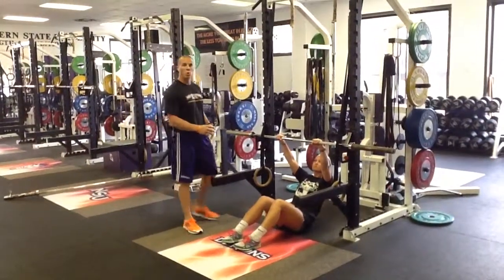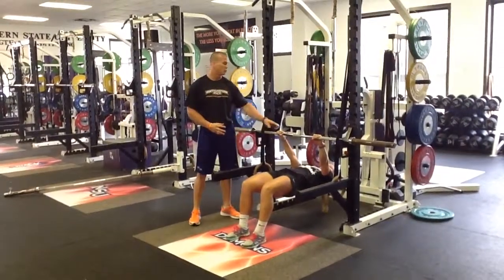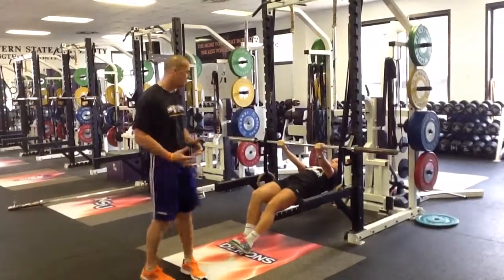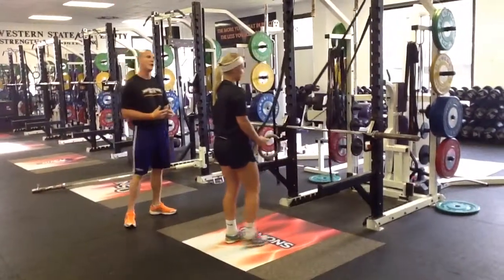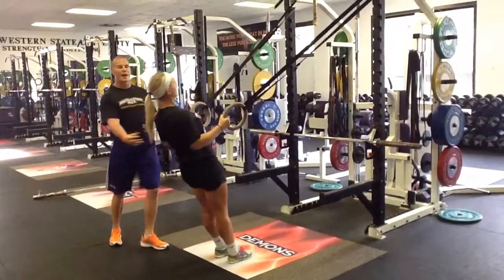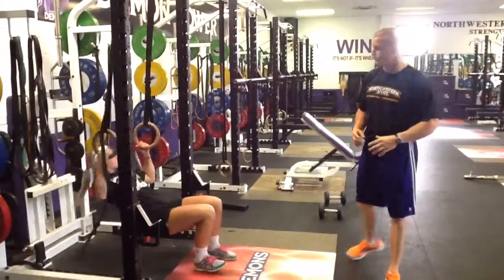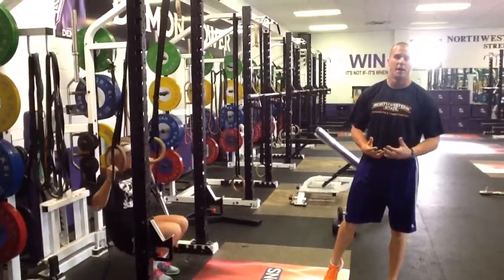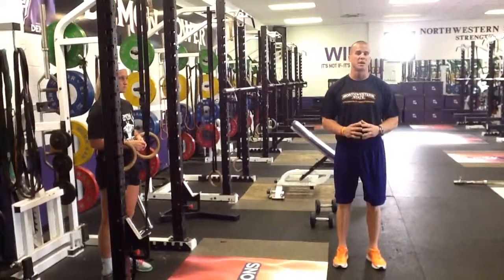Overhand, Underhand, Leaning Back Ring, Ring, and Eccentric Inverse Row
Demonstration and explanation of Northwestern State's Inverse Row Variations